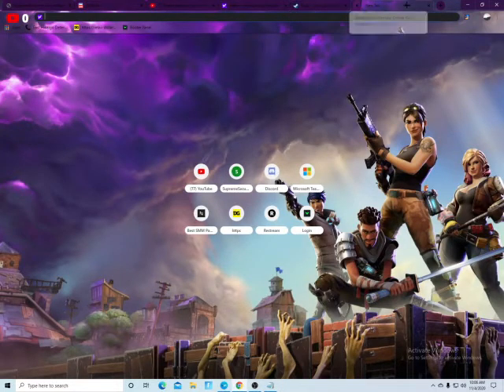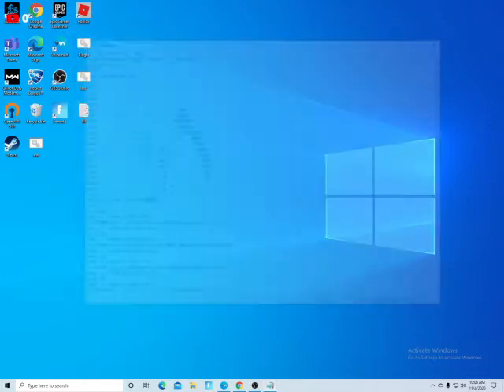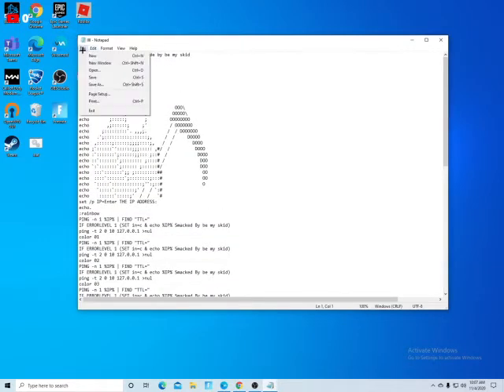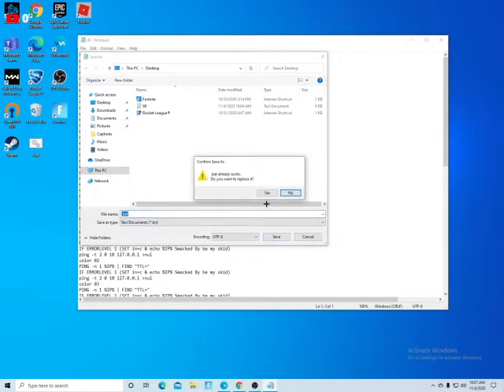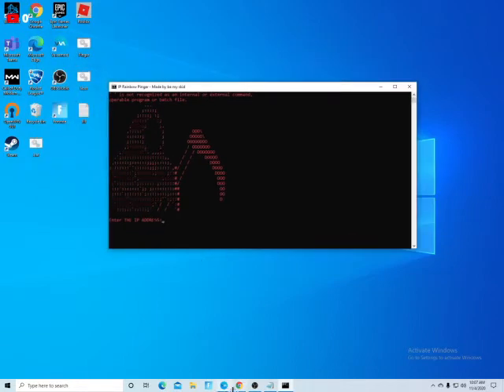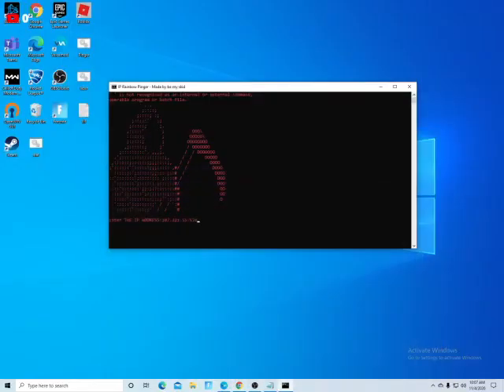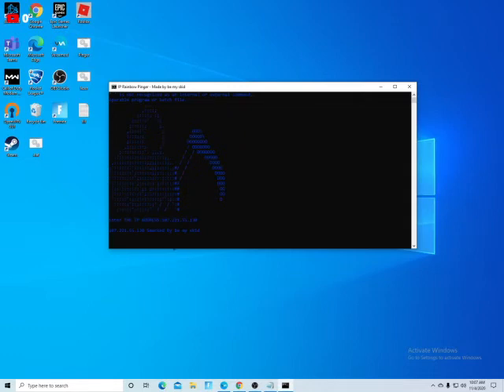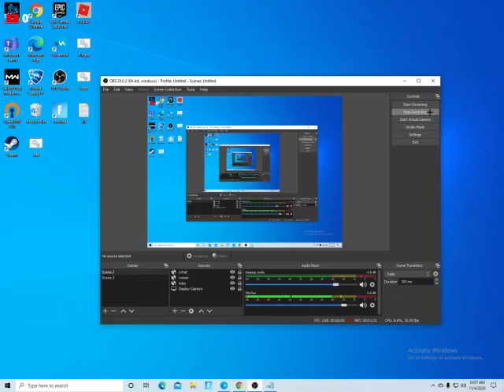How To Make a IP Pinger 2020